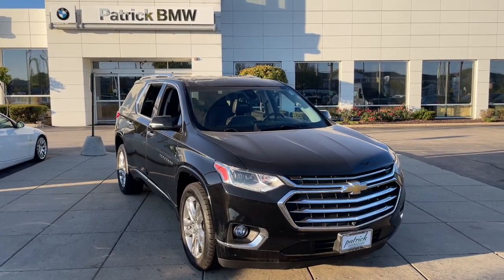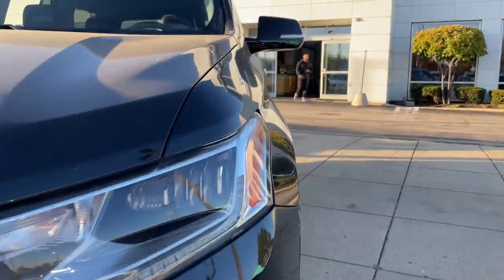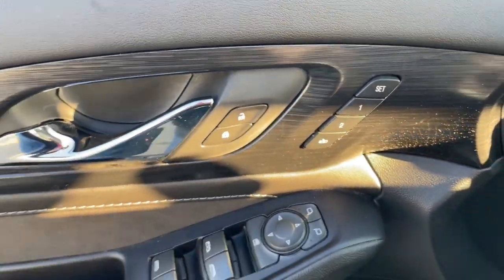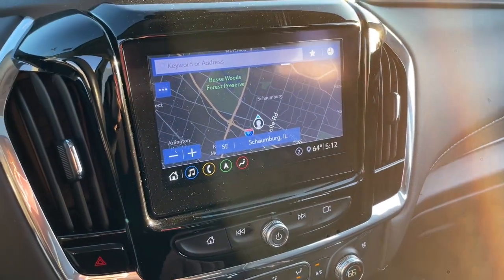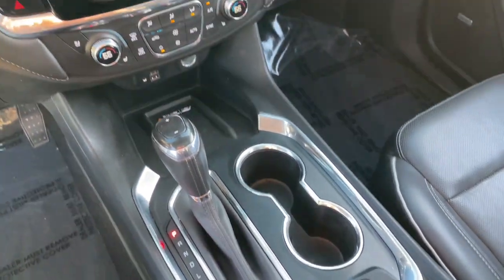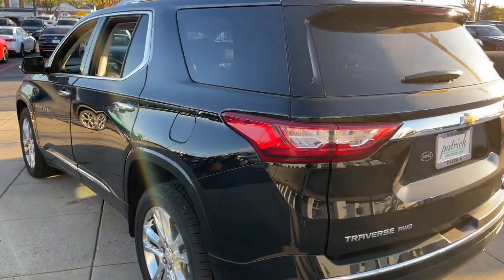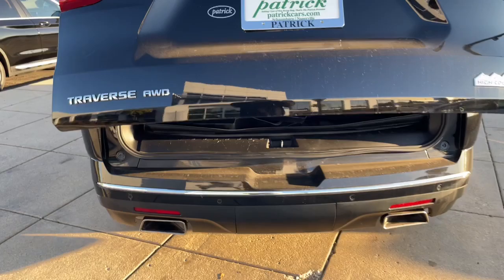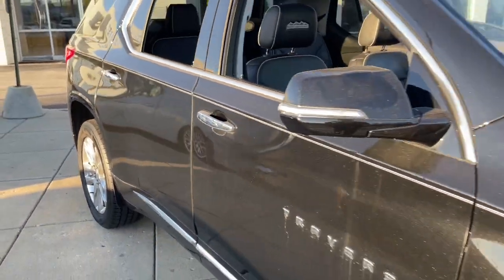2020 Chevrolet Traverse Schaumburg, Barrington, Arlington Heights, Hoffman Estates, St. Charles, IL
Mosaic Black Metallic  2020 Chevrolet Traverse High Country available in Schaumburg, Illinois at Patrick BMW. Servicing the  Barrington, Arlington Heights, Hoffman Estates, St. Charles, IL area.

Patrick BMW
700 E Golf Rd.

Notes on This Vehicle: CARFAX 1-Owner, Free CARFAX report! DESIRABLE FEATURES: This used 2020 Chevrolet Traverse High Country features: Android Auto, Heated Seats, Navigation, Apple CarPlay, Heated Steering, Cooled Seats, Bluetooth, Fog Lamps, and is available at our BMW MINI dealership near you. This 2020 awd Chevrolet Traverse High Country sports a Mosaic Black Metallic exterior with a well-appointed Jet Black interior and has only 71,912 miles. Don't miss out on this used car for sale near Schaumburg, Arlington Heights, Bloomingdale, Elk Grove Village, Hoffman Estates, and Mount Prospect! INTERIOR OPTIONS: This used Chevrolet Traverse suv for sale in Schaumburg sports a spacious interior design, complete with: Air Conditioned Seats, Heated Steering Wheel, Rear Heat / AC, Automatic Climate Control, Leather Seats, Heated Rear Seats, Dual Power Seats, Third Row Seat, Heated Front Seats, Leather Wrapped Steering Wheel, Power Drivers Seat, Compass, Overhead Console, Illuminated entry, Rear Reading Lights, Telescoping Wheel, Adjustable Steering Wheel, Air Conditioning, Bucket Seats, Center Console, Steering Wheel Memory, Vanity Mirrors, Center Arm Rest, Reading Lights, Trip Odometer, Tilt Steering Wheel, Rear Window Defroster. EXTERIOR OPTIONS: Turn heads around your town behind the wheel of this used Chevrolet Traverse car for sale near Schaumburg. You're sure to love the stylish exterior, including: Aluminum Wheels, Color Matched Bumpers, Fog Lights, Roof / Luggage Rack, Alloy Wheels, Rear Window Wiper, Auto Headlamp, Spoiler / Ground Effects. TECHNOLOGY FEATURES: Find innovative technology for less at Patrick BMW MINI. This used 2020 Chevrolet Traverse includes: Keyless Entry, Premium Bose System, Navigation System, Infotainment System, Multi-zone Climate Control, Steering Wheel Audio Controls, SiriusXM Satellite Radio, Apple CarPlay Capable, Memory Seats, Steering Wheel Controls, Anti Theft System, Android Auto by Google, Aftermarket Anti Theft System, Steering Wheel Cruise Control, Memory Mirrors, Bluetooth Connection, Outside Temperature Gauge, Garage Door Opener, SiriusXM w/360L. MECHANICAL FEATURES: This awd Chevrolet Traverse High Country comes factory equipped with a potent 3.6l v6 sidi vvt engine and a smooth 9-speed automatic transmission. Other installed mechanical features include: Power Liftgate, Heated Mirrors, Power Windows, Traction Control, Power Mirrors, Cruise Control, Tire Pressure Monitoring System, Disc Brakes, Intermittent Wipers, Tachometer, Trip Computer, Variable Speed Intermittent Wipers, Power Steering. SAFETY OPTIONS: The following 2020 Chevrolet Traverse High Country used vehicle for sale includes the following safety features for your safety and peace of mind: Electronic Stability Control, Brake Assist, Integrated Turn Signal Mirrors, Emergency communication system, Overhead airbag, Occupant sensing airbag, Speed Sensitive Steering, Anti-Lock Brakes, Delay-off headlights, Dual Air Bags, Auto Highbeams, Auto-Dimming Door Mirrors, Passenger Air Bag Sensor, Auto Dimming R/V Mirror, Front Side Air Bags. Need financing assistance? Our Patrick BMW MINI finance team will find the most preferential rates available for your used 2020 Chevrolet Traverse High Country for sale. Patrick BMW MINI is the perfect place to find your next used car. Our dealership is located near Hoffman Estates, and the neighboring cities of Arlington Heights, Bloomingdale, Elk Grove Village, and Mount Prospect. Whether your credit is strong or not, the Patrick finance team is here to ensure you'll get the right financing to fit your needs! We work closely with our customers to determine a finance and loan plan that will benefit them best. STOCK# X024224A PRICED BELOW MARKET RETAIL VALUE! Our dealership has this used 2020 Chevrolet Traverse High Country for sale today. Don't forget that Patrick BMW MINI is always looking to buy your used car! Drivers near Mount Prospect, Arlington Heights, Bloomingdale, Elk Grove Village, Schaumburg, and Hoffman Estates can sell their car to Patrick BMW MINI today. We believe you deserve it all. That's why at Patrick BMW MINI, you'll experience luxury value. What do you get when shopping for a vehicle at Patrick Cars? -Transparent True Car Pricing -Flexible Payment Options -Ability to shop from home, work or on the road -5 Easy Online Buying Steps with Patrick Direct or call -Online trade-in evaluations -Consulting instead of selling -Test drive from home or work -Professional and Trained Staff We hope your jou